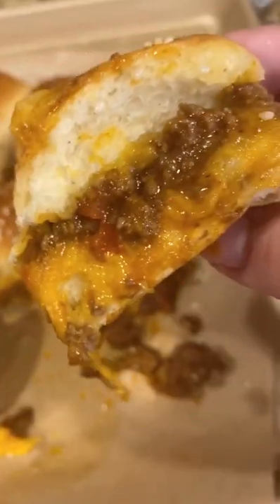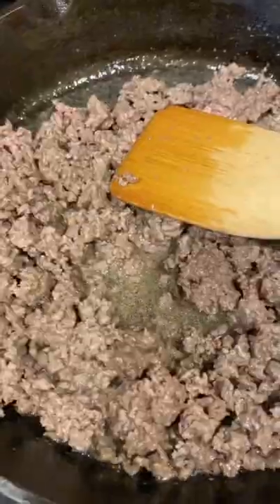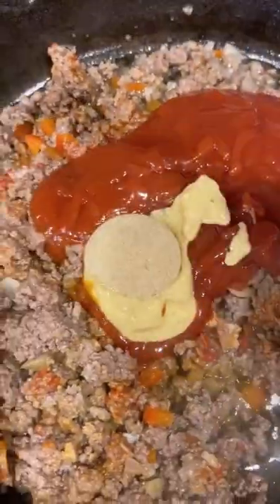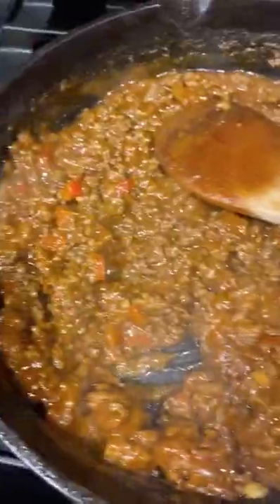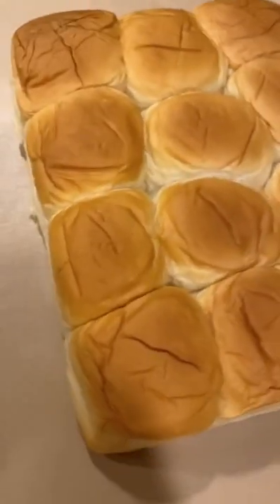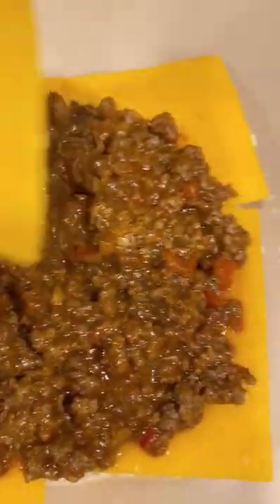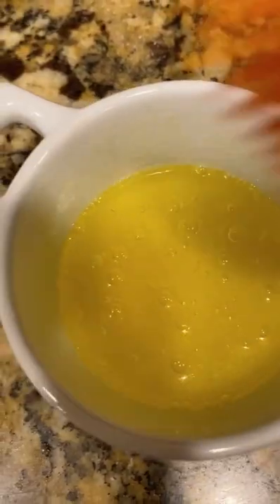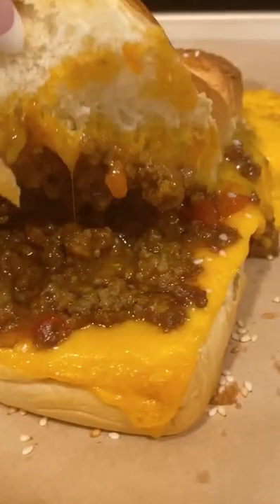Sloppy Joe Sliders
Easy and delicious sloppy joe sliders.